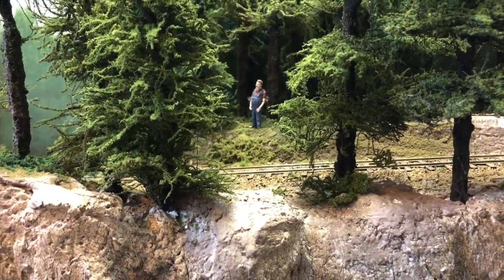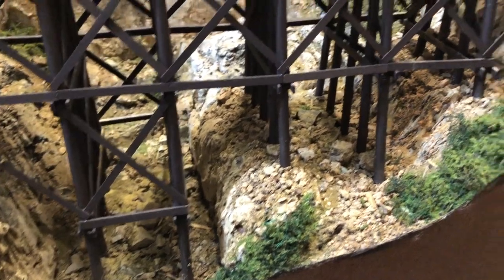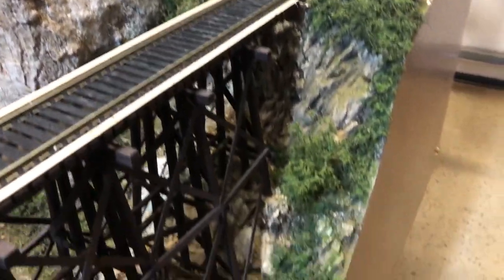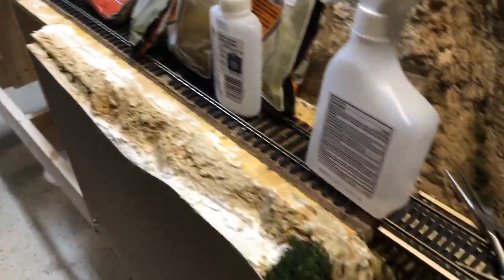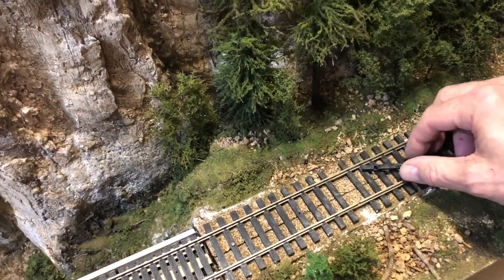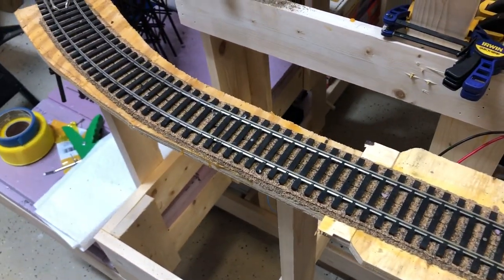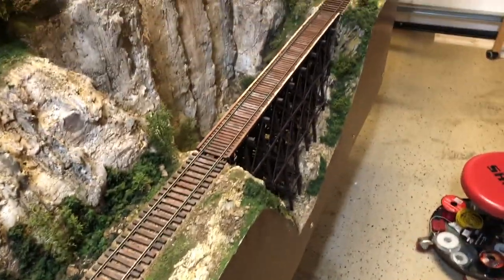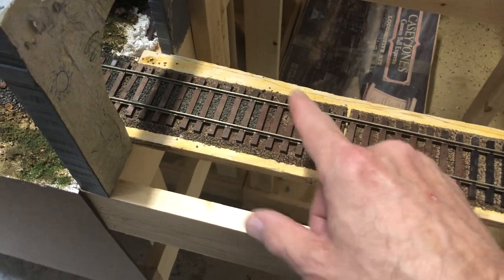O/On30 Atlas O Scale Track Painting and Ballasting - Model Railroad Adventures with Bill EP183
Working to make O Scale track look good 🤨😁